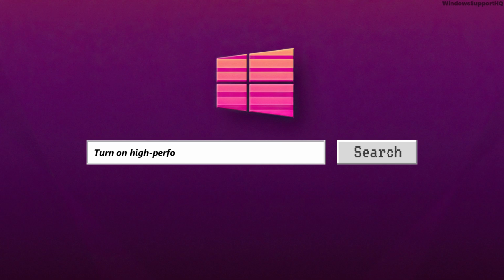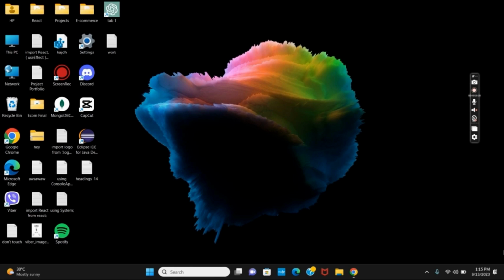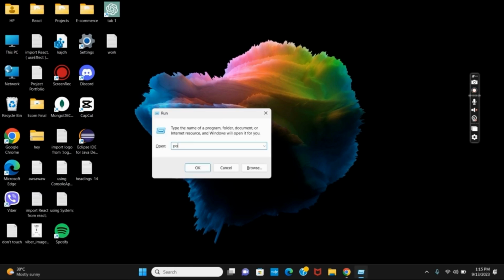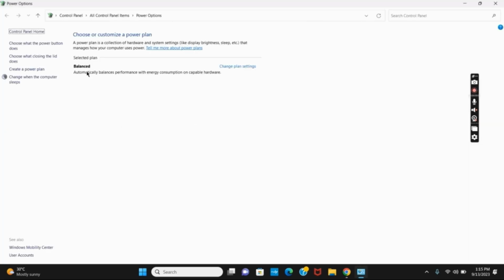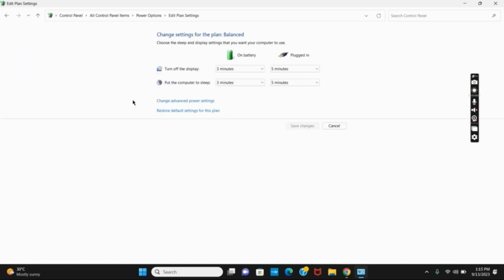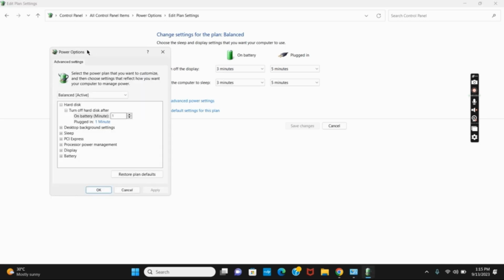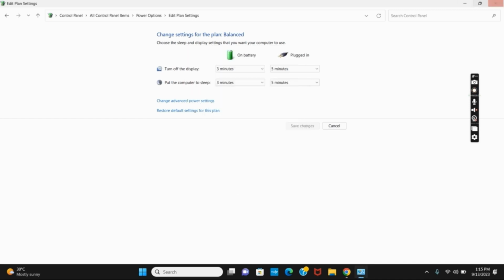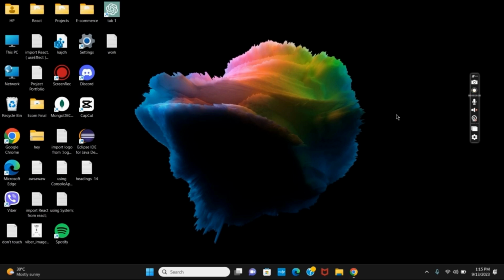How To Turn On High Performance Mode on Windows 11/Windows 10 🔥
Want to squeeze every bit of performance out of your Windows 11/Windows 10 PC? In this guide, we'll show you how to enable the High Performance mode, turbocharging your system for faster speeds and smoother operations. Whether you're a gamer or just looking for a snappier experience, this tutorial will help you unleash the full potential of your computer.

Timestamps:
0:00 Introduction
0:05 How to Turn On High Performance Mode on Windows 11/Windows 10

Follow these steps to boost your PC's performance and get the most out of your Windows 11/10 experience. 🔥